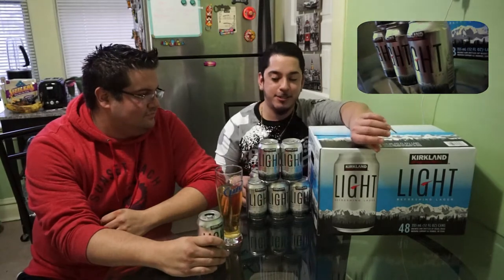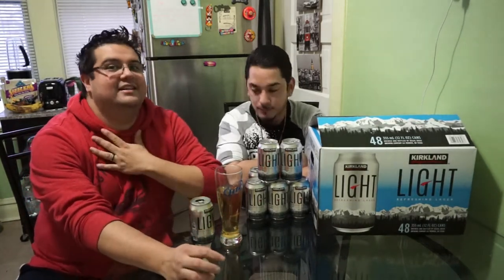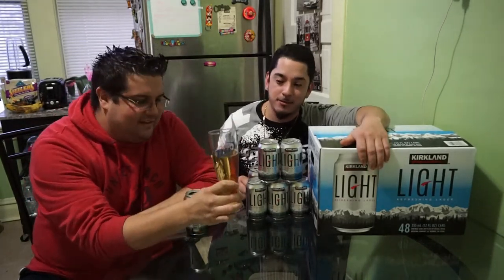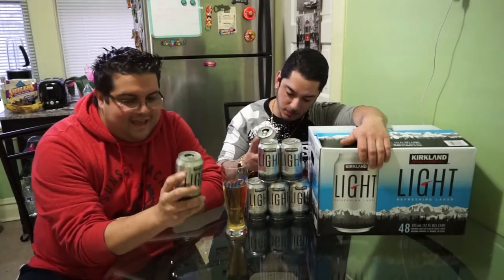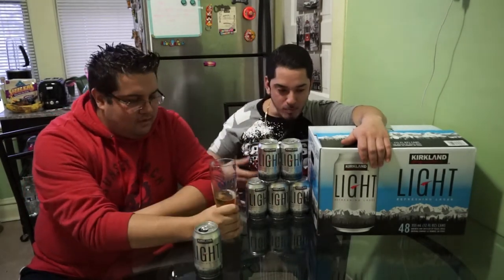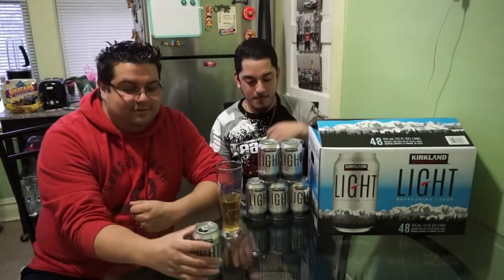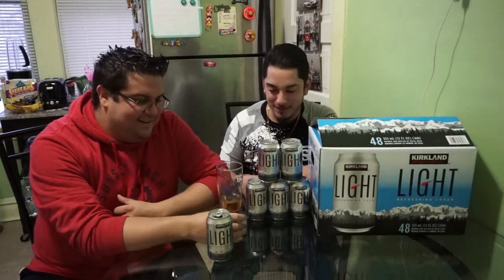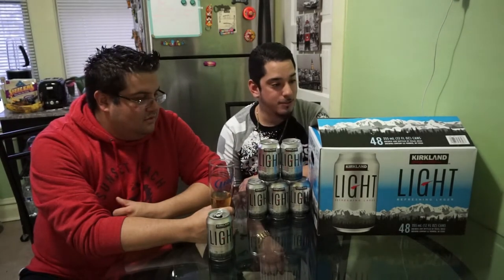New Kirkland Costco Light Beer Review!!! IS IT GOOD? CONFUSED? MILLER LIGHT/COORS LIGHT????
If you would like to support JudgeFreeGaming, please use the following links in supporting us. We appreciate all your support and every donation goes right back into making more quality videos and live streams to you guys!!! :)

Intro and Outro created by Eric Hine (Arcade Master)...
Please check out his channel for great content. Thank you so much for making the intro and outro for us! NOICE.